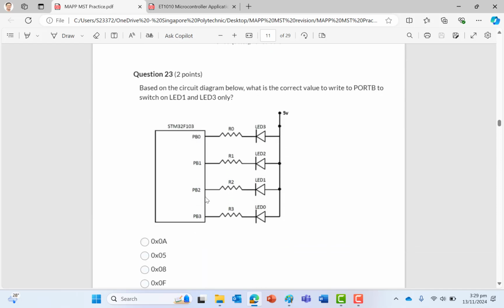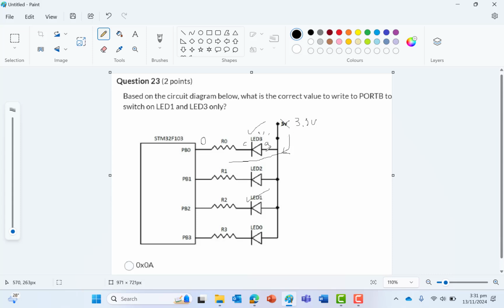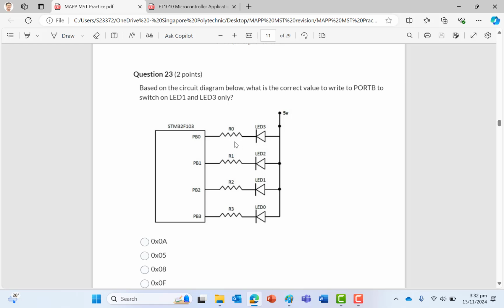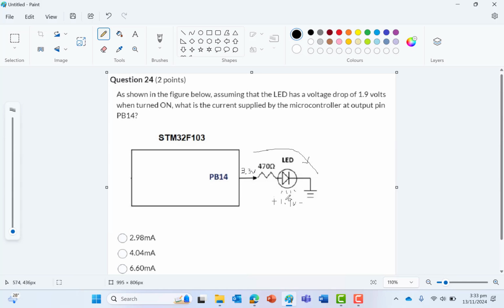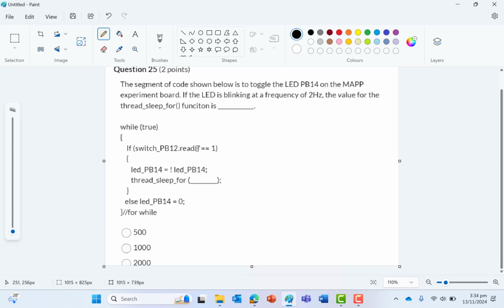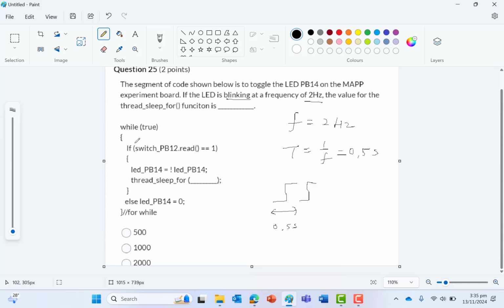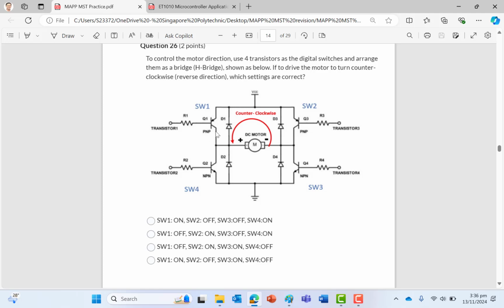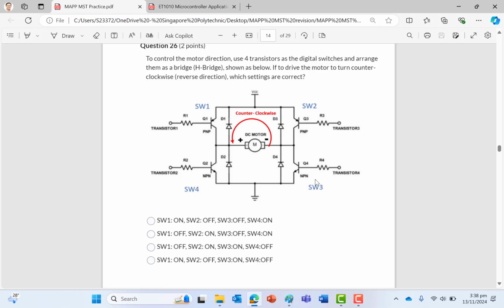MAPP MST revision Q23 - Q26